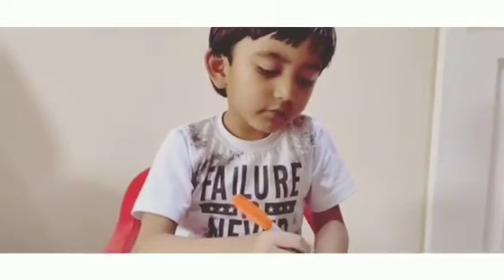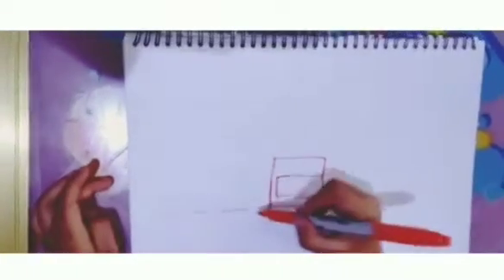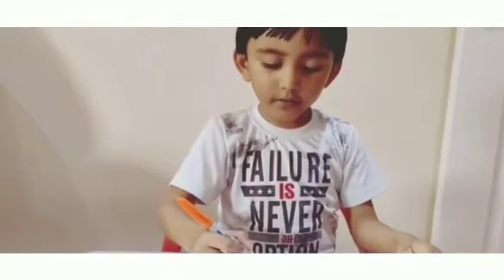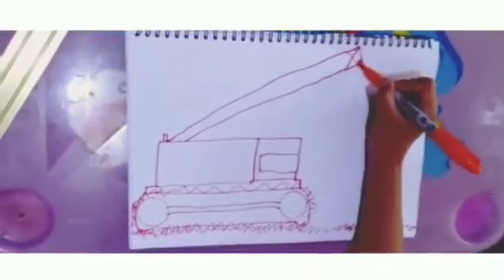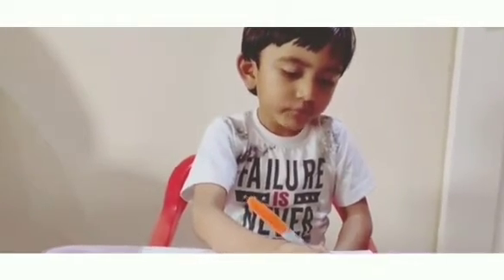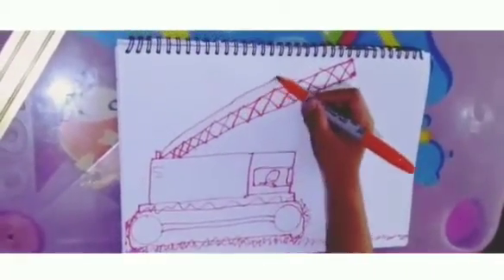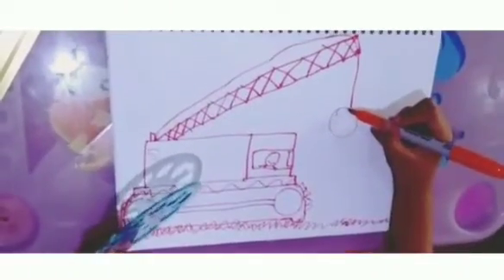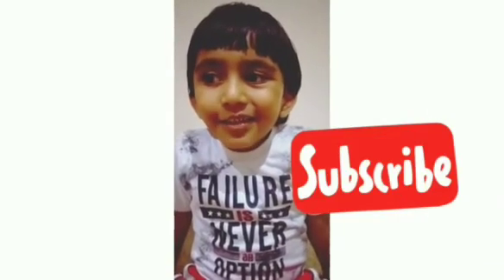How to draw a wrecking-ball crane EASY STEP BY STEP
Some supplies used :
Sharpies :

Crayola supertips :